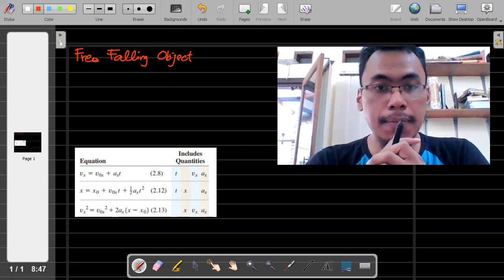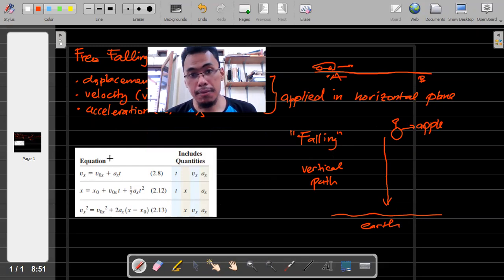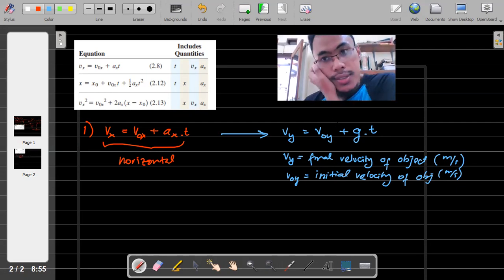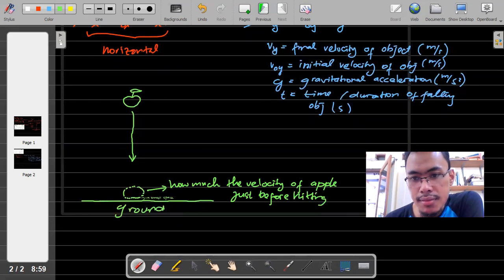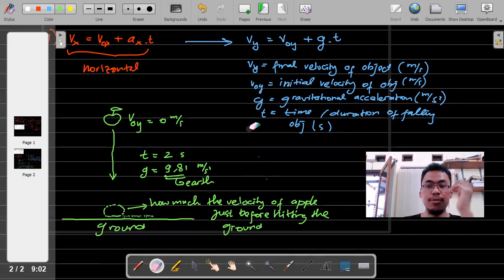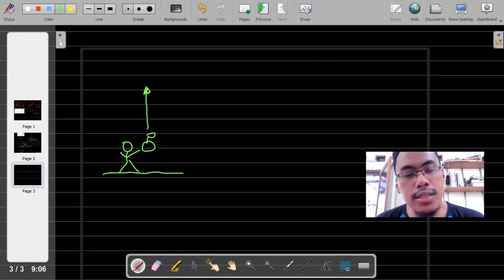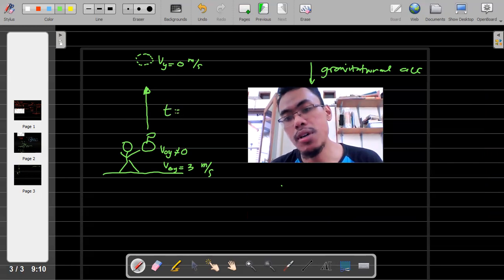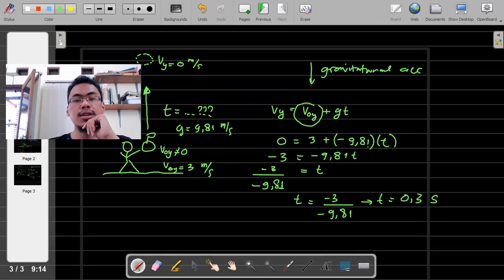Meeting 6 Free Falling Object Part 1